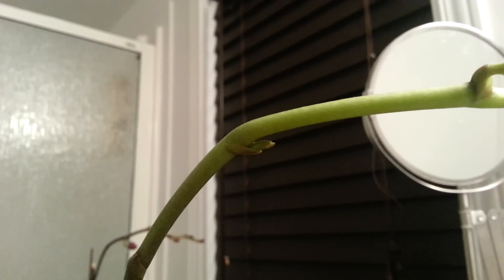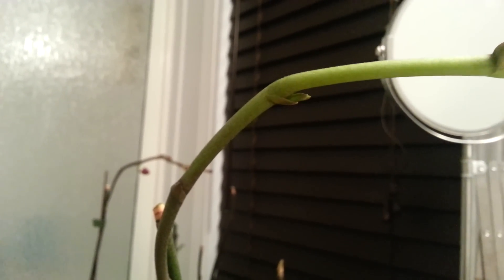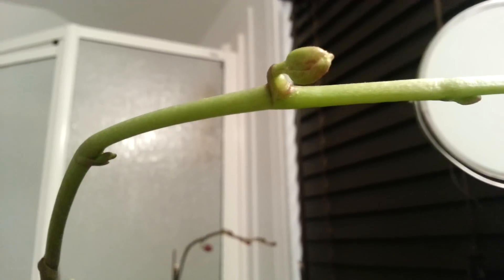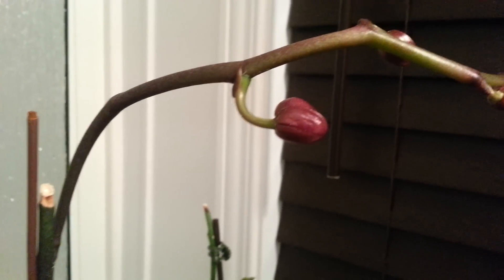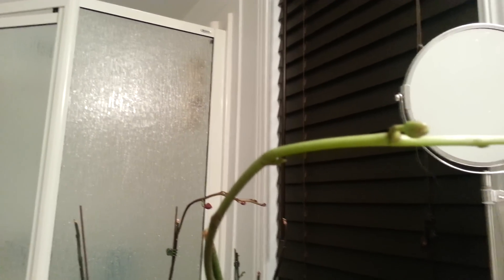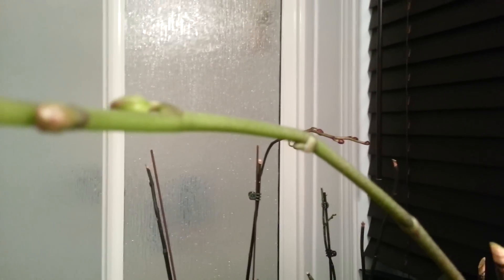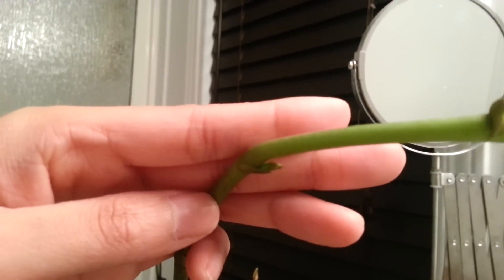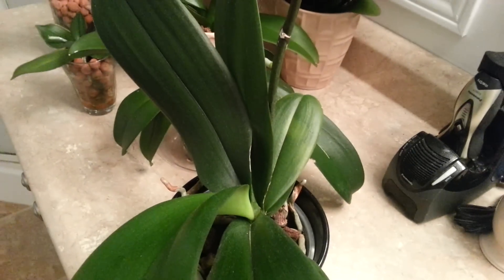2013-02-20 - A secondary spike growing on a secondary spike?